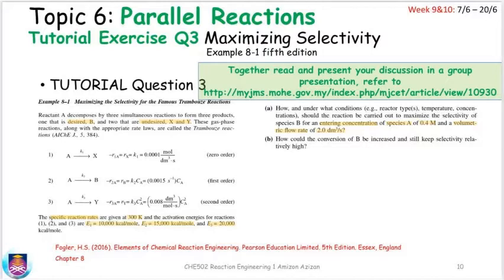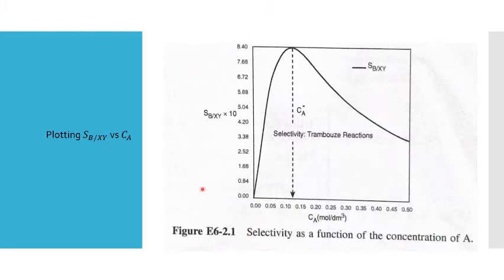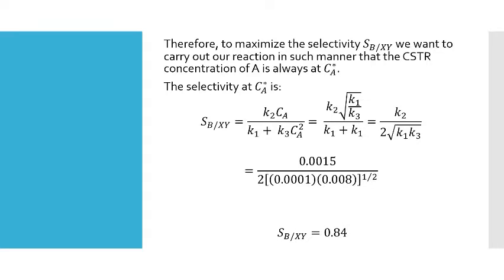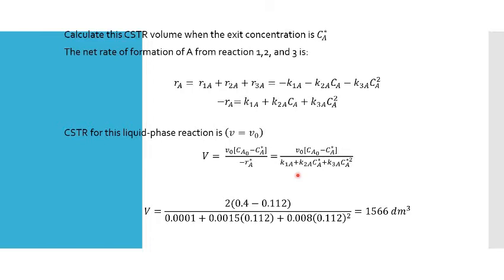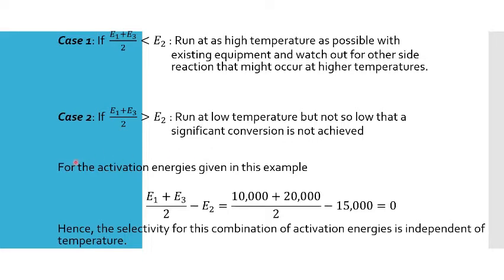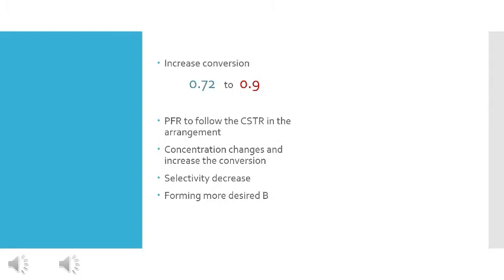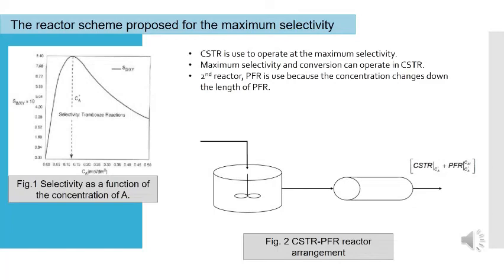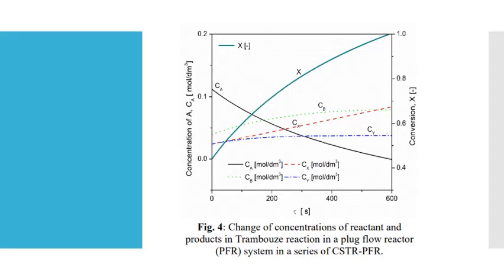Tutorial 3: Maximizing The Selectivity for The Trambouze Reactions